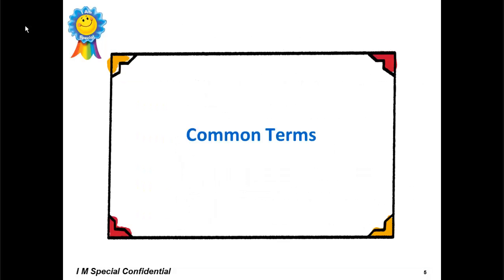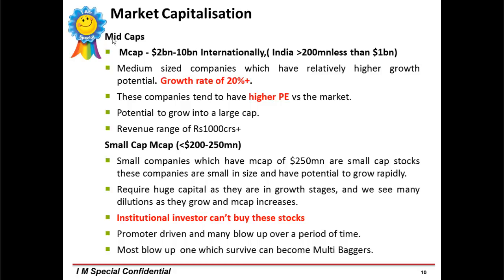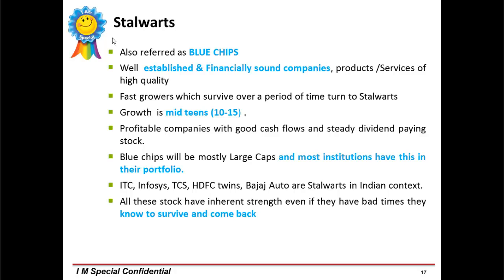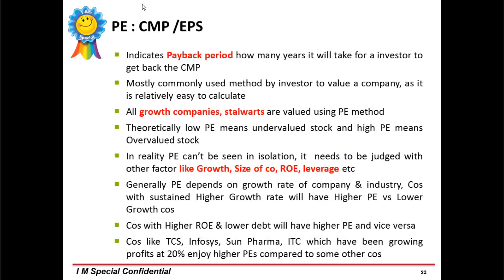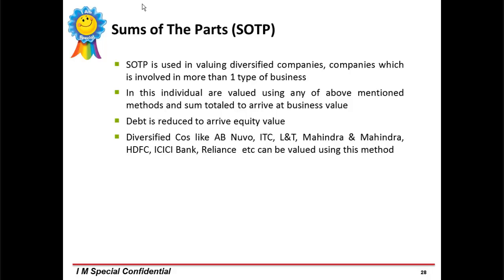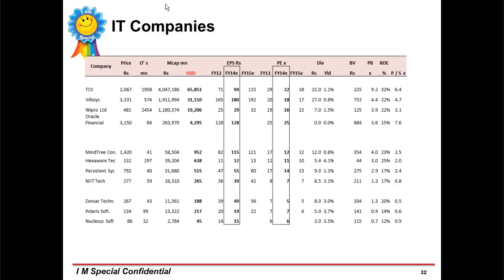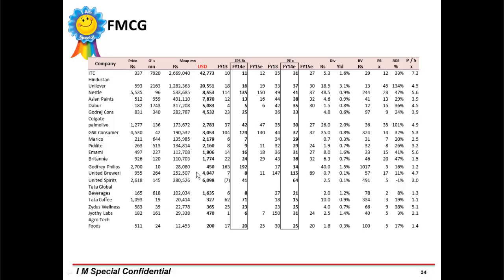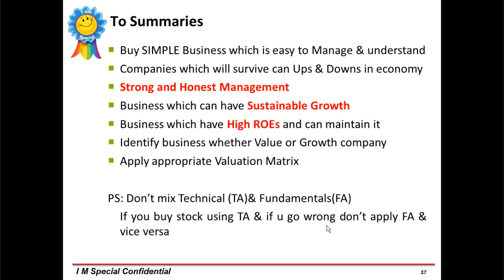Stock Investing using Fundamental Analysis